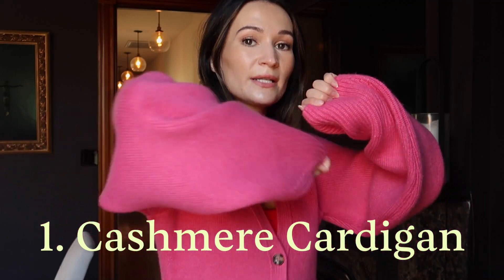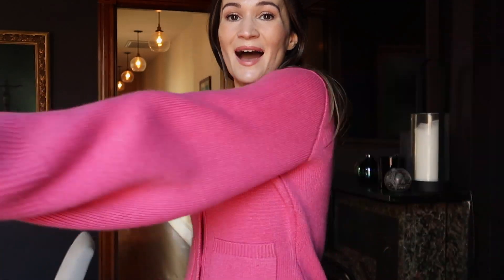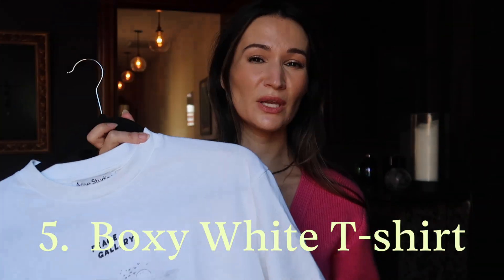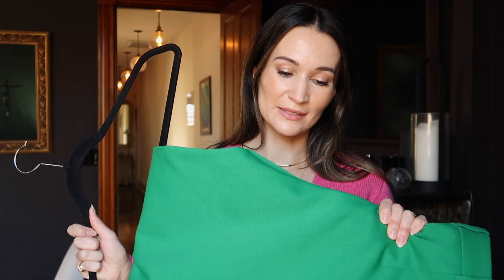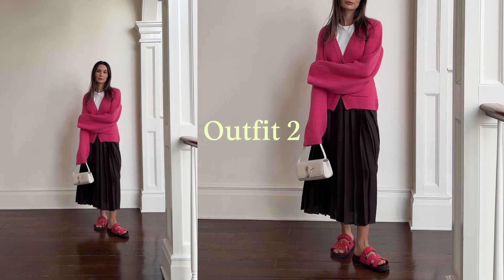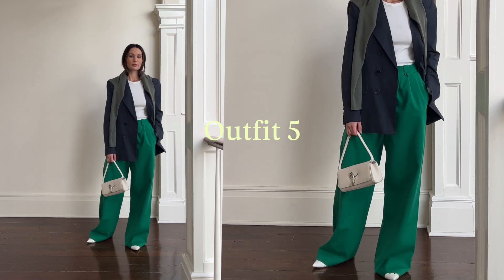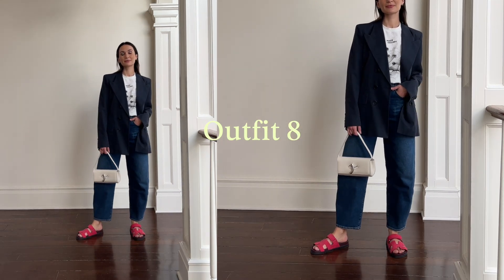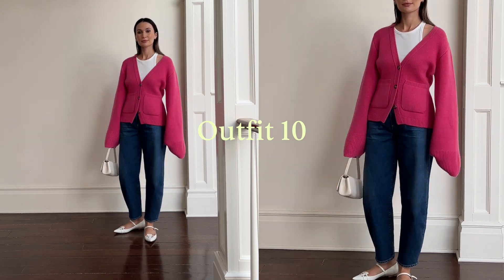8 Items, 10 Outfits: Early Fall Capsule Wardrobe | ttsandra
These are the outfits that I've been wearing a ton lately and will be keeping in rotation until the weather cools down a bit more. Can't wait for more fall fashion.

00:00 Intro
00:22 Tops
03:35 Bottoms
05:28 Outfits

White Boxy T (old Acne Studios)